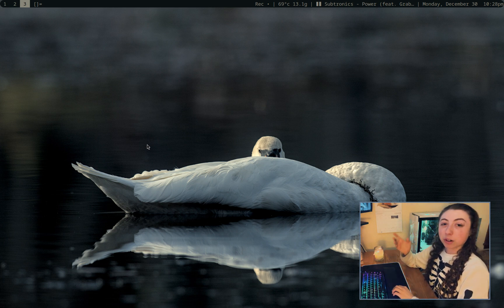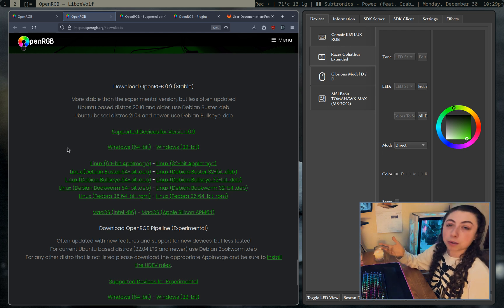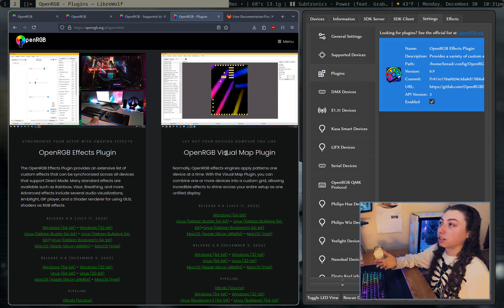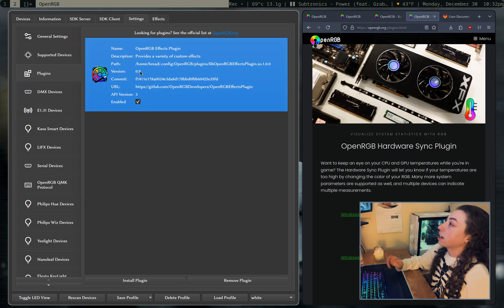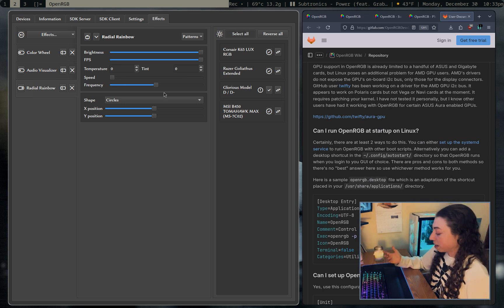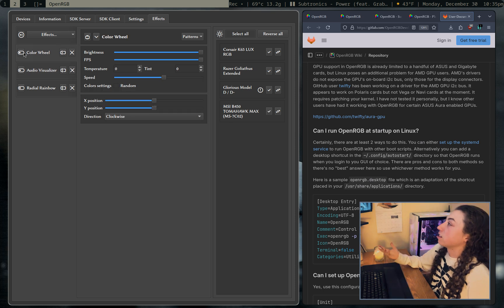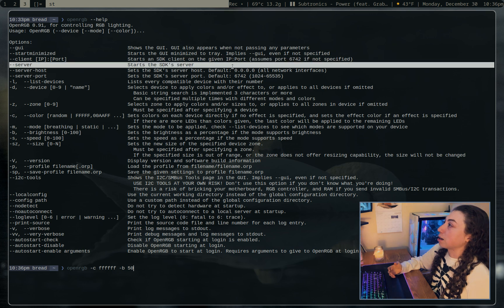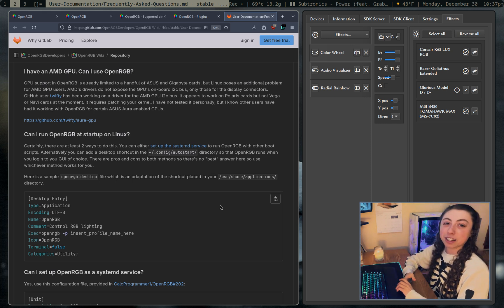THIS is how to control RGB on Linux (OpenRGB)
0:00 .
1:11 How to download and install
1:45 Supported devices
2:32 How to install plugins manually
3:45 Application tour
5:50 How to set up RGB audio visualizer
7:28 CLI options

For setting up an audio visualizer, commands to check monitors: pactl list sinks OR jack_lsp
Intro music & wallpaper photo are both mine